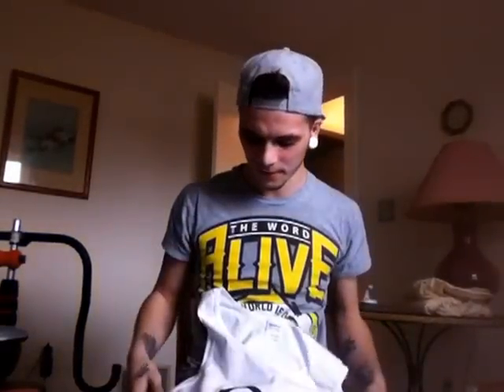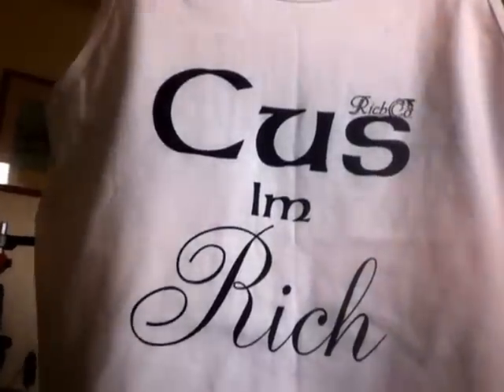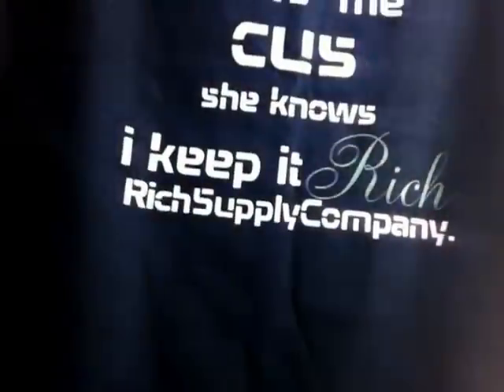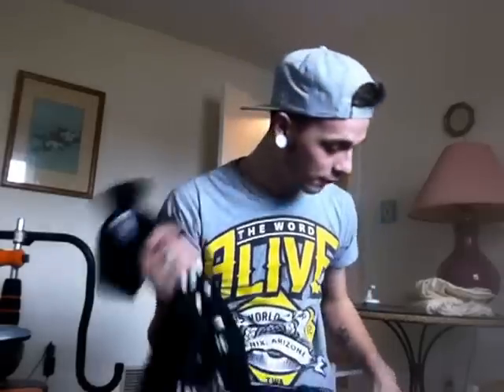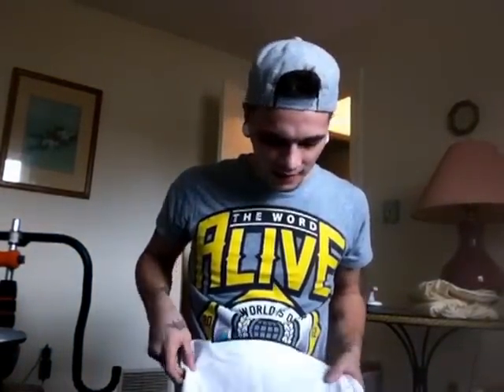CafePress.com review 2013!!!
Links
Twitter.com/richco_supply
personal accounts
Twitterr.com @_thedopestghost